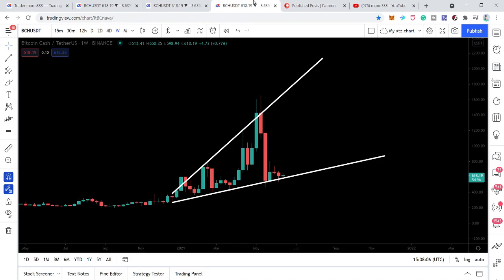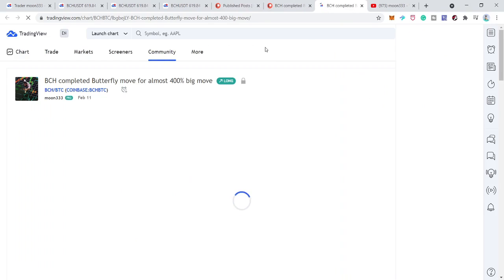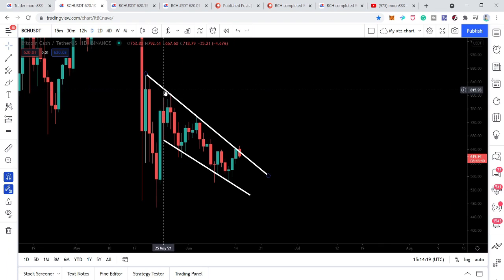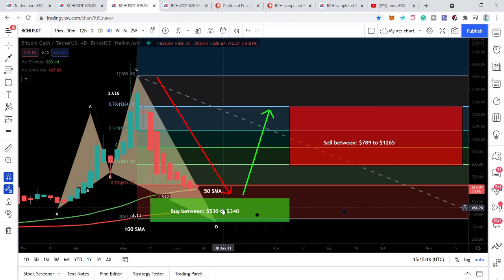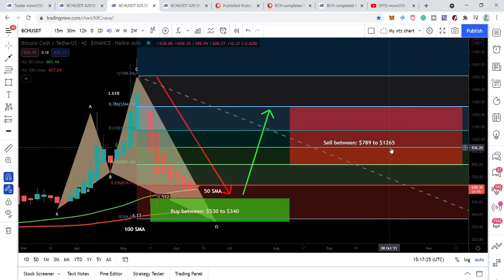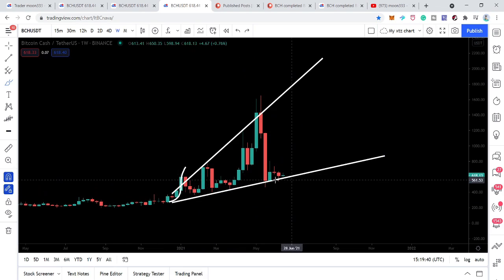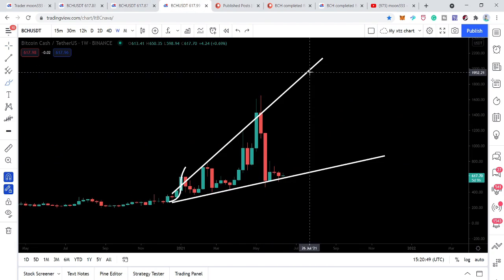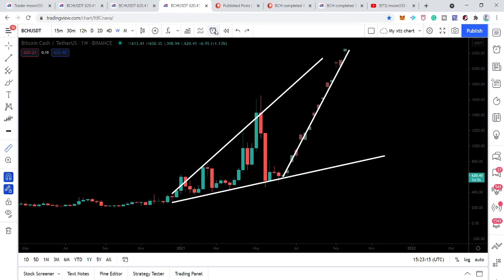Bitcoin Cash (BCH) | The Giant Is Waking Up For The Massive Breakout